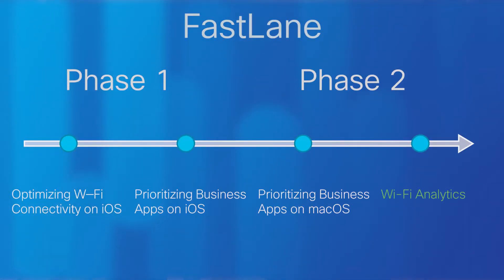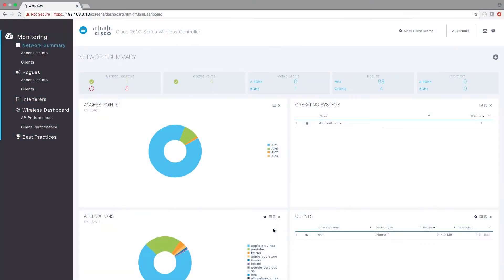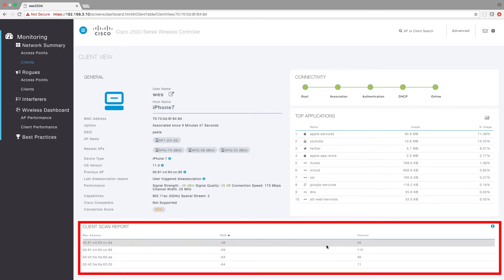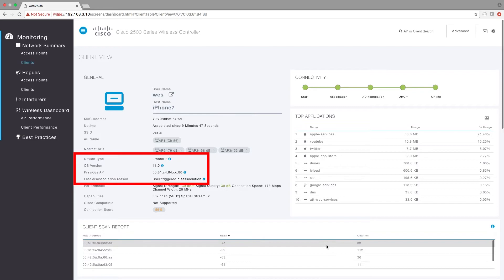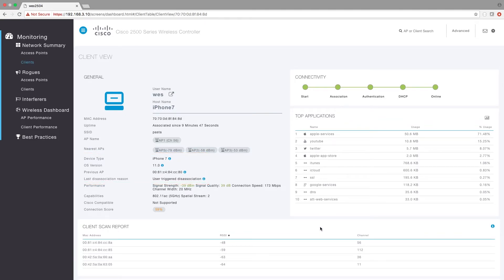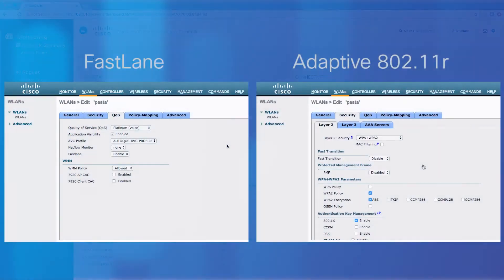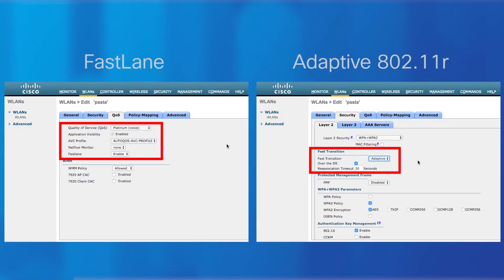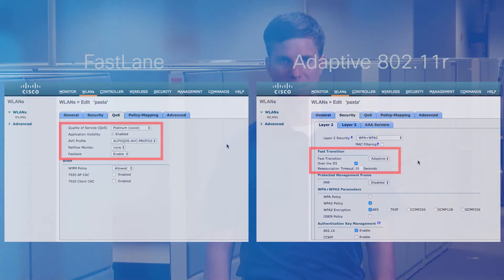Apple Cisco Partnership Phase 2 - Wi-Fi Analytics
Apple and Cisco have partnered.  We're now on the second phase of development.  One of the new features is Wi-Fi Analytics.  iOS devices will report information about the network such as the signal strength of the access points it hears, as well as the last AP it was connected to and the reason it disconnected most recently.  Wi-Fi Analytics is available with iOS 11, iPhone 7/7+ and newer or 2017 iPads and newer, and Cisco AireOS 8.5 (including Mobility Express).